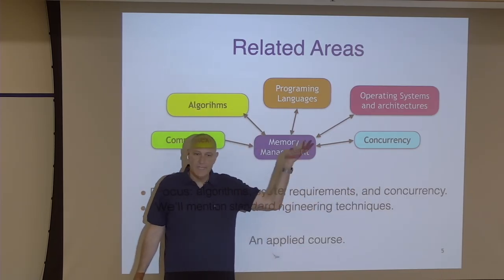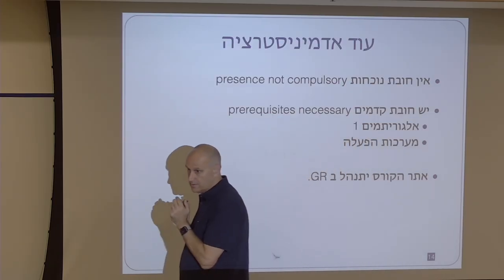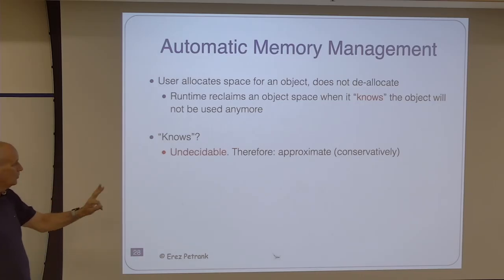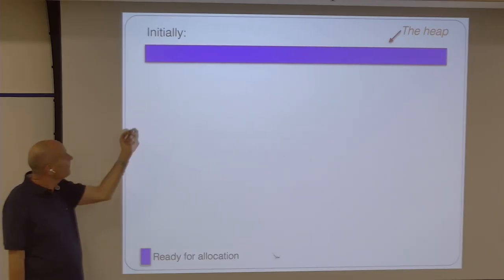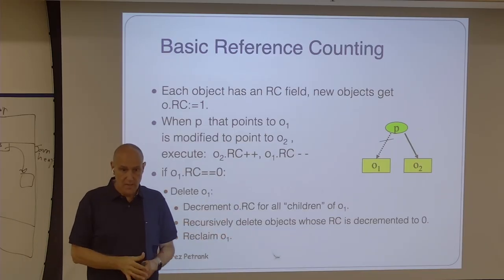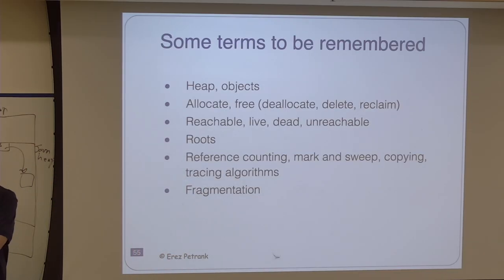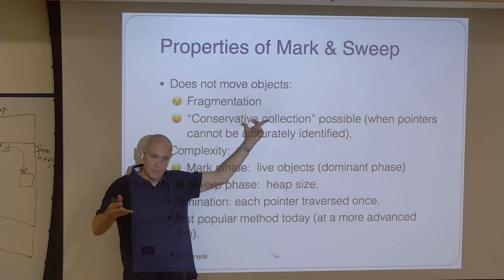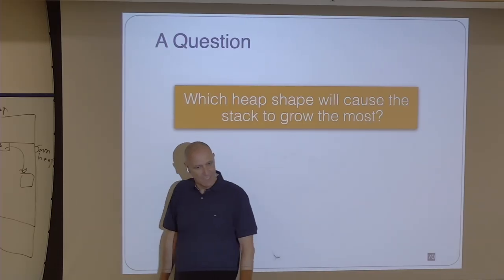01 Memory Management Course 2025: Lecture 1: Introduction; Mark-Sweep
This is a lecture in a course that was taught in 2025 at the Technion by Prof. Erez Petrank.
0:00:00 Introduction to the course
1:09:18 The mark-sweep garbage collector

It is not meant to cover all best papers in the area nor any books, it is simply an arbitrary collection of basic techniques that made it into the course.